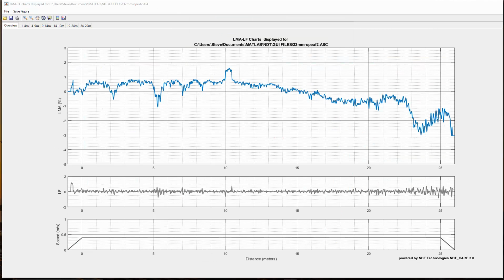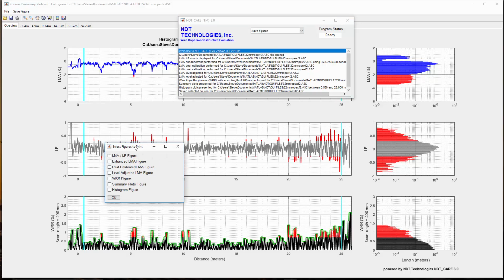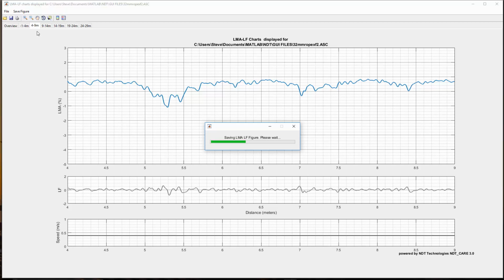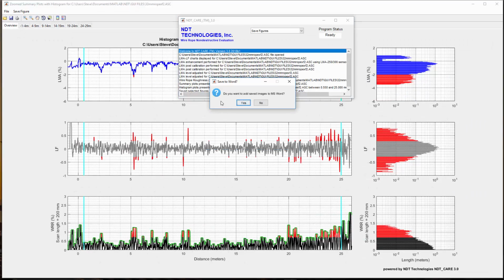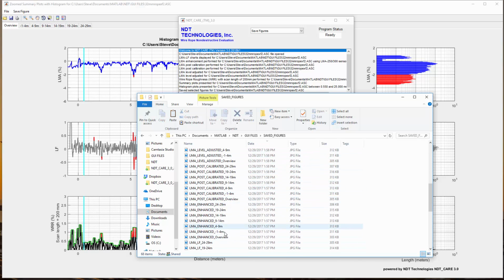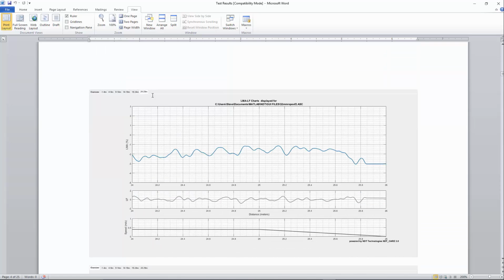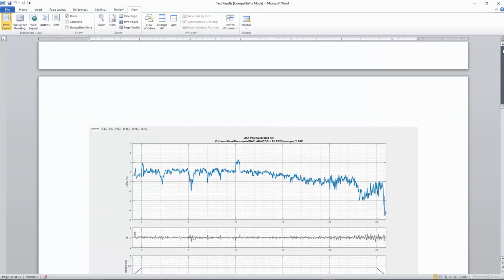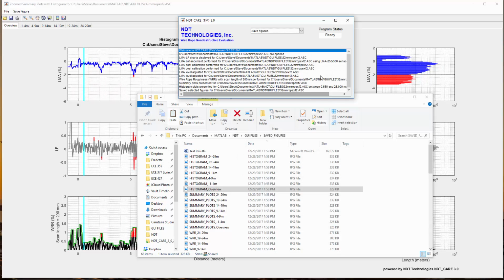12 NDT CARE 3 0 Saving Figures